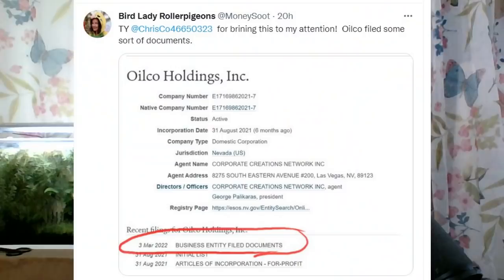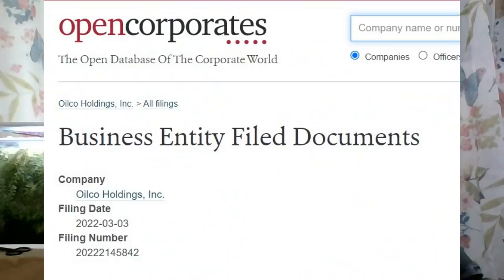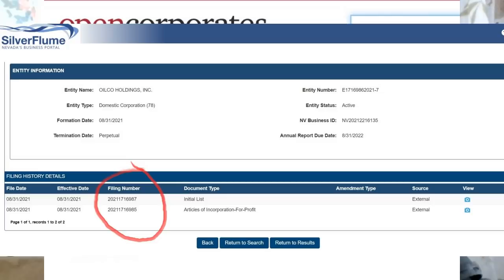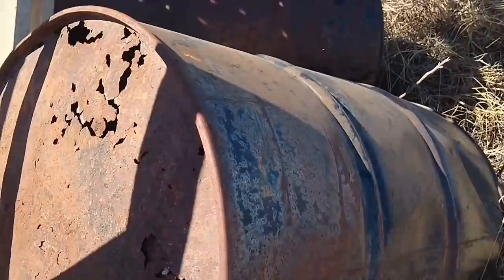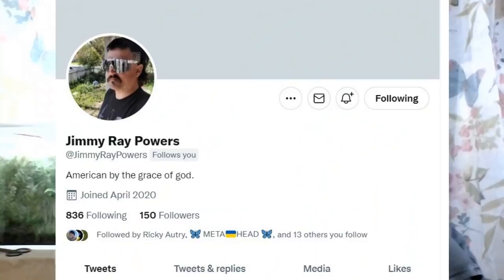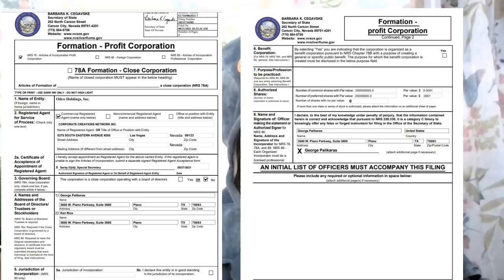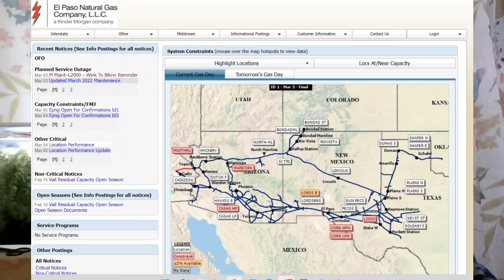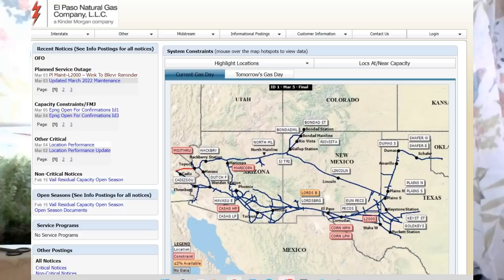MMTLP Update: 3-5-22 Digging Around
In this video we examine the filings available for Oilco Holdings, LLC and Hudspeth Operating, LLC. The filings might be lackluster.

We also compare some satellite images to a very similar drilling operation.

All sources are cited with in the video. This video took me a good while to do and I put in a decent effort. I appreciate your cheers.